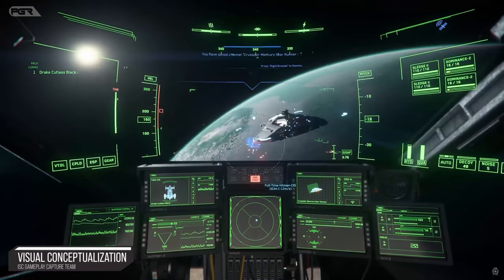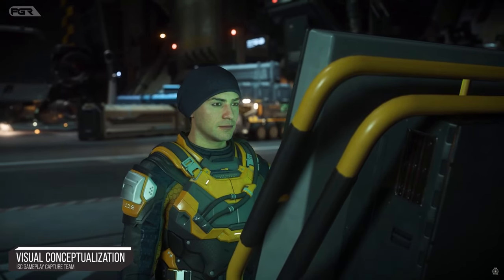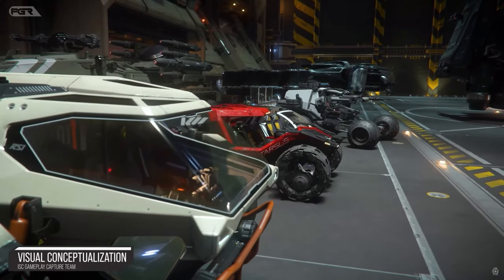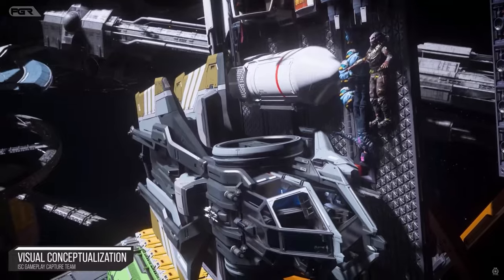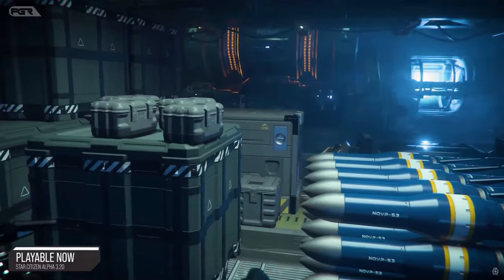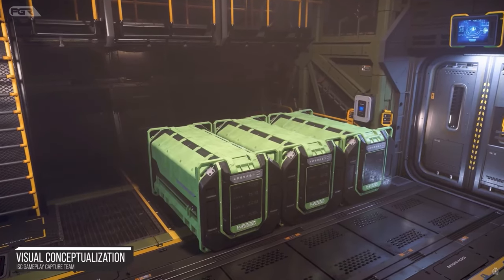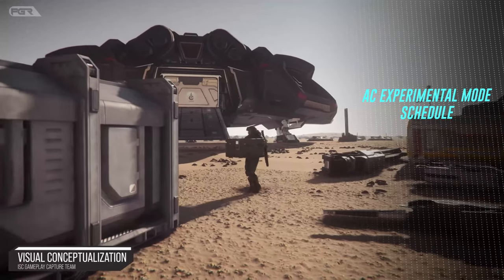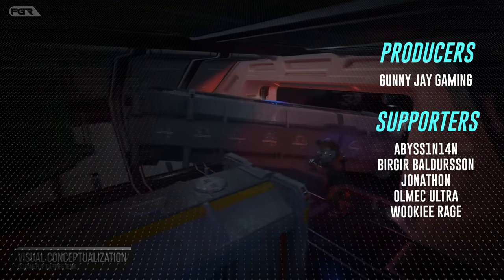How The NEW Cargo System Will IMPACT YOU & More Star Citizen News